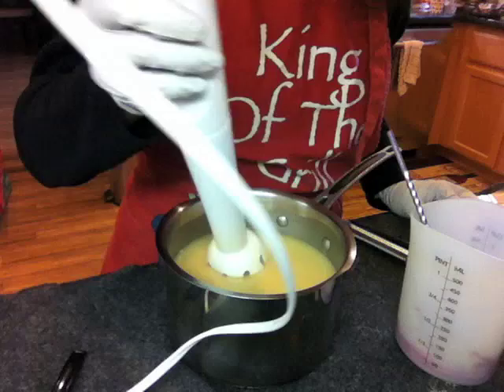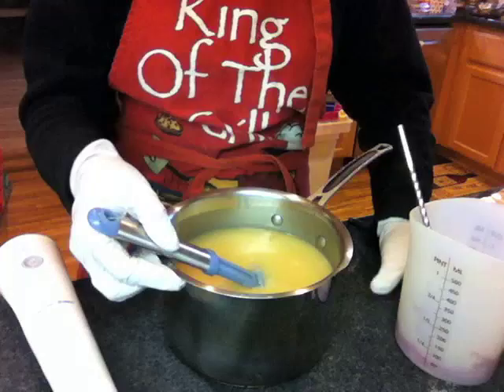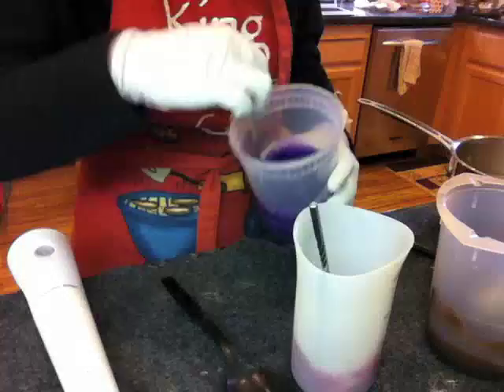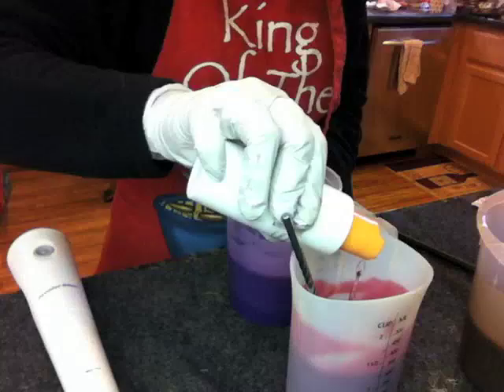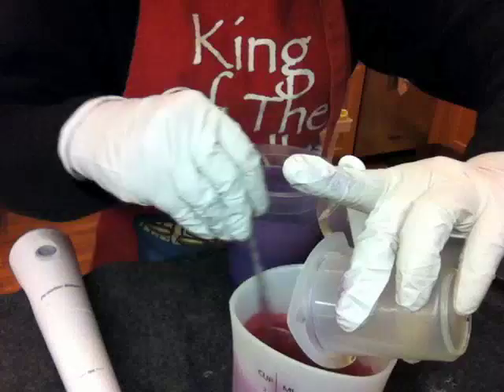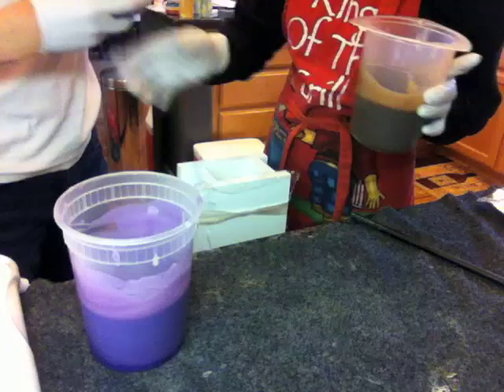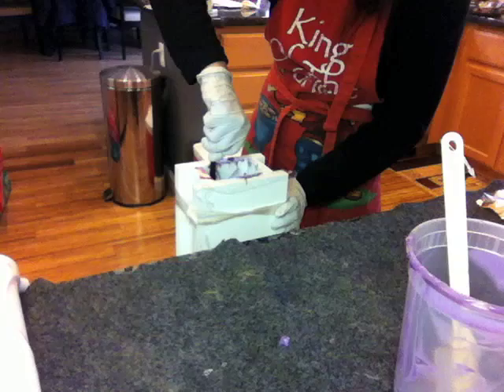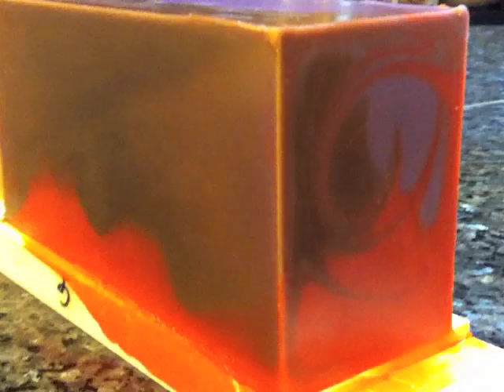Friendship Soap - Mystique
Making Mystique for Friendship Soap Swap project, recipient is Anita from Anita's La La Land in Canada.